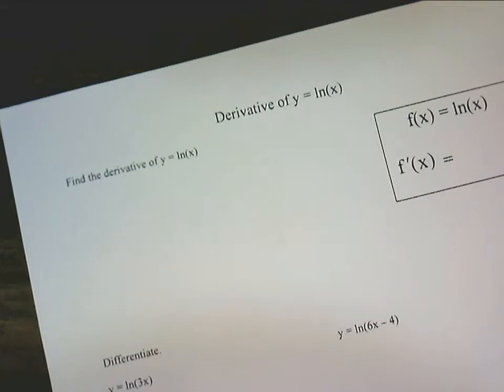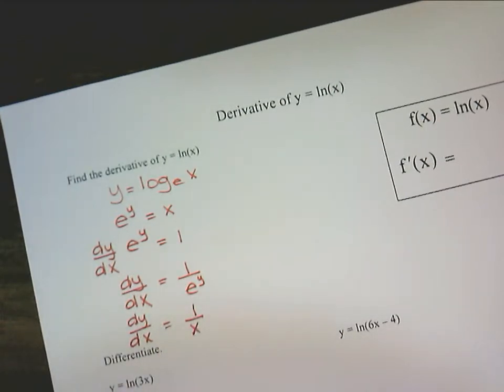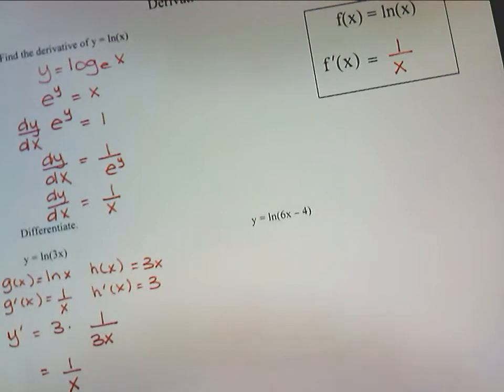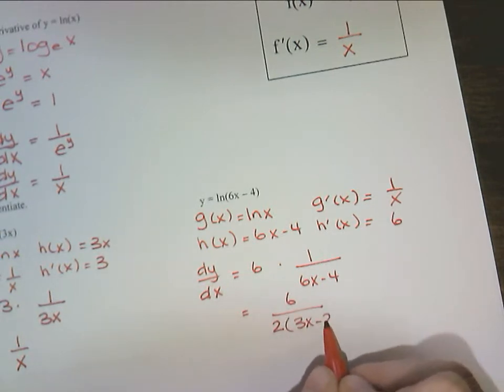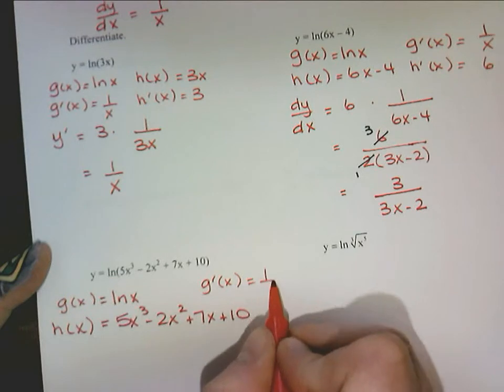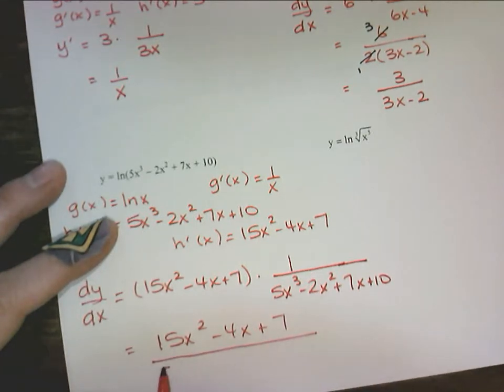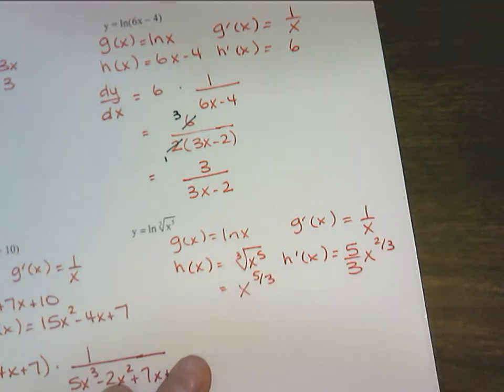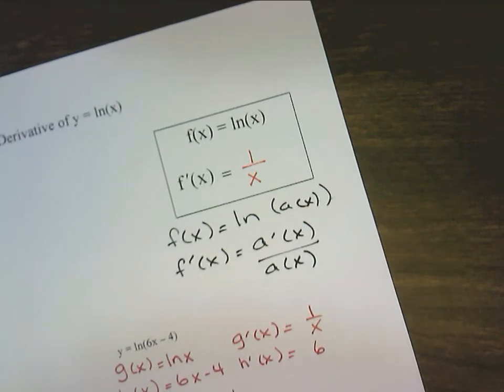Derivative of y=lnx part1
Derivative of y=lnx